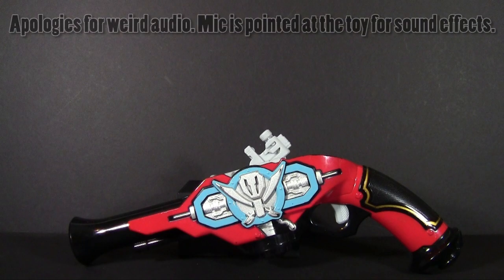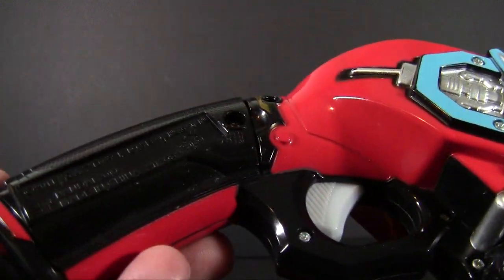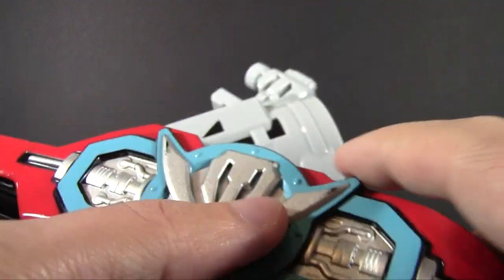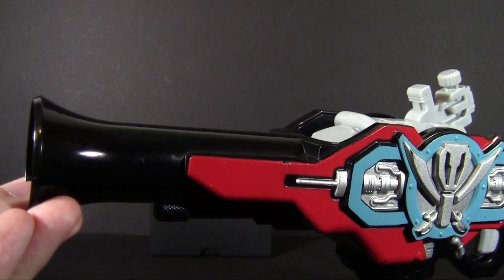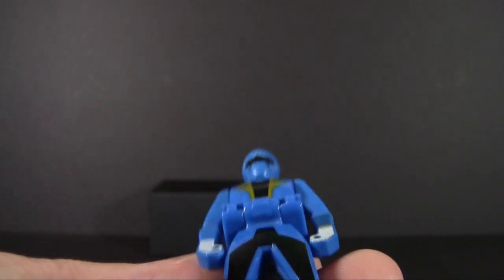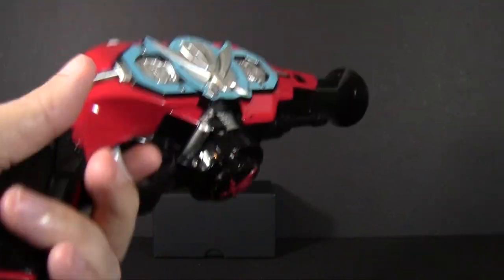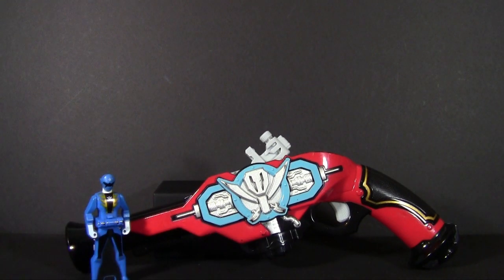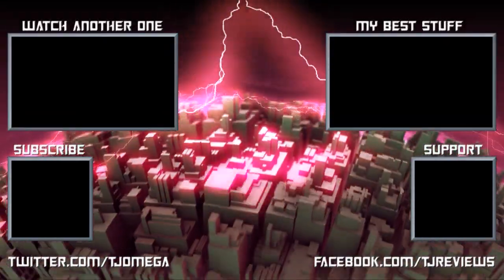DX Gokai Gun (Random Review)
Hey kids, isn't piracy cool?!